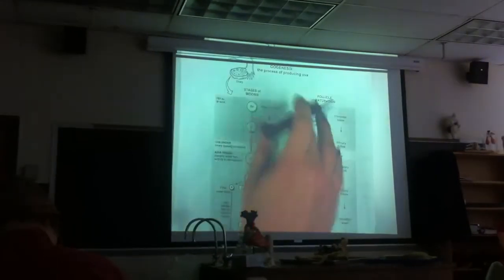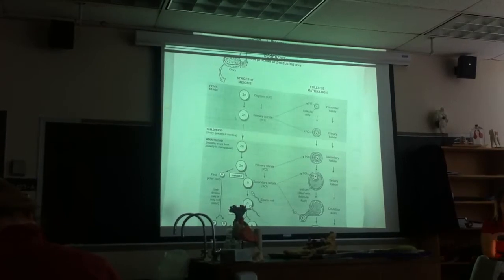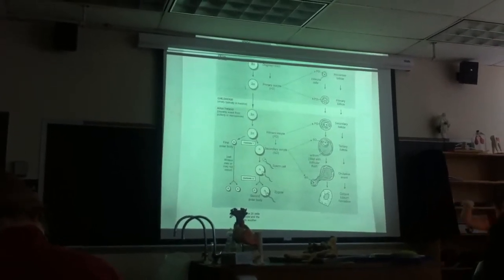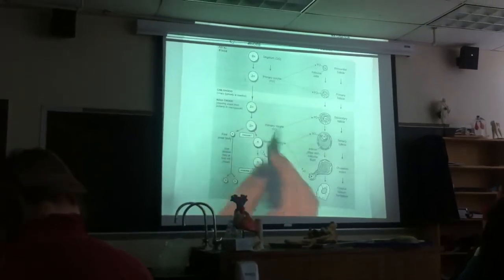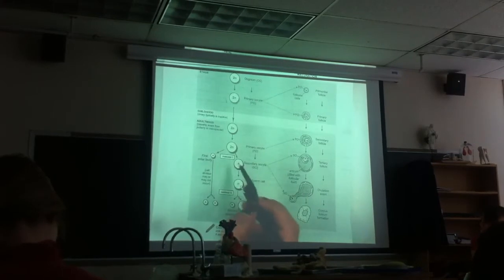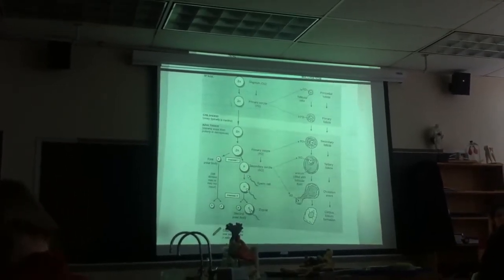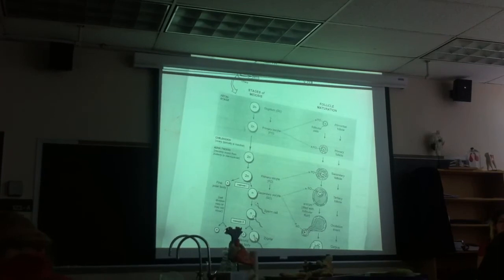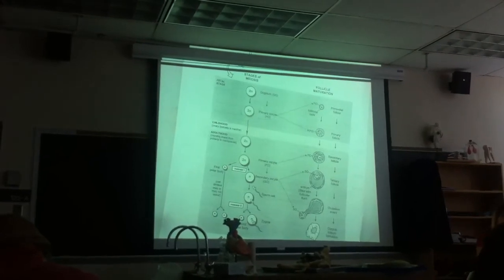BIO 318 Lab Sperm Formation